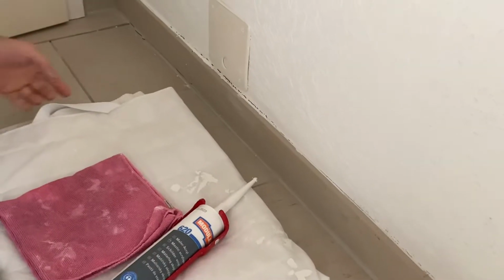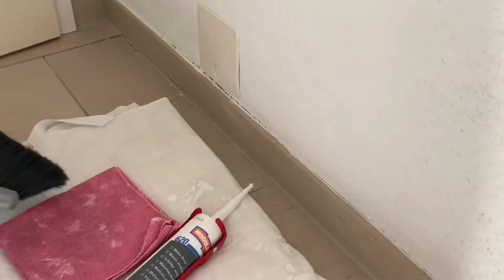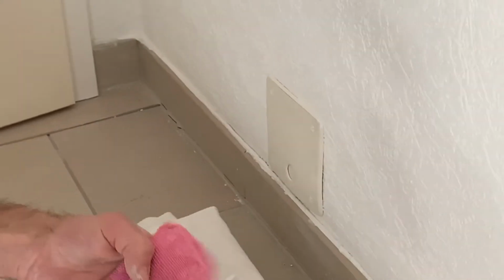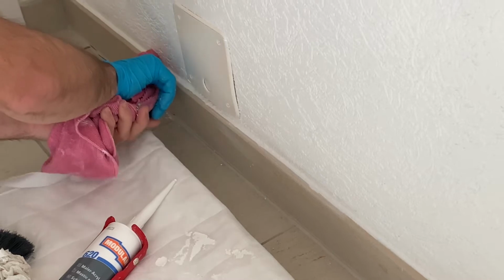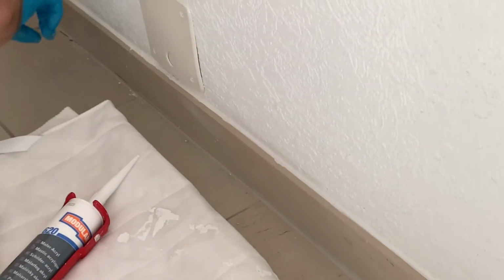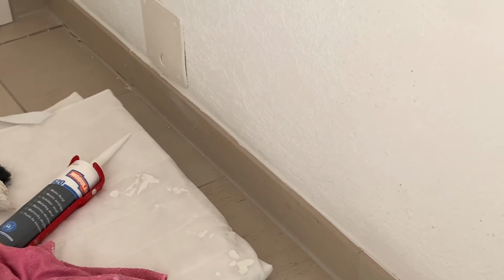Caulking between walls and skirting strips.